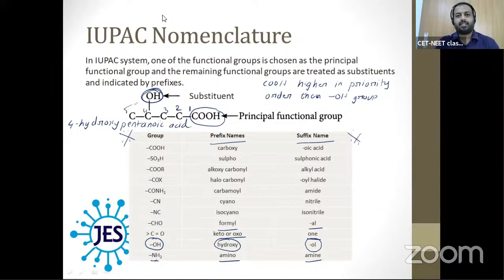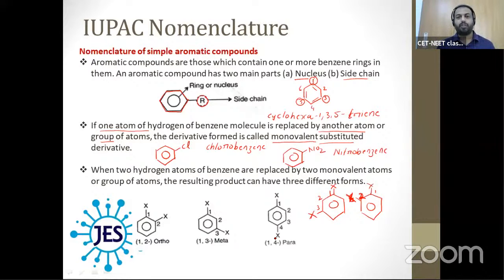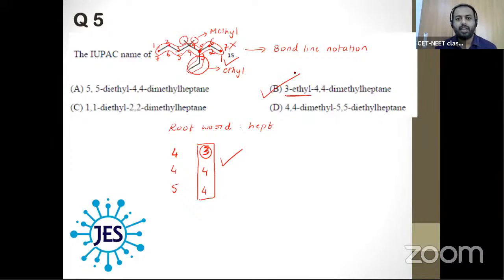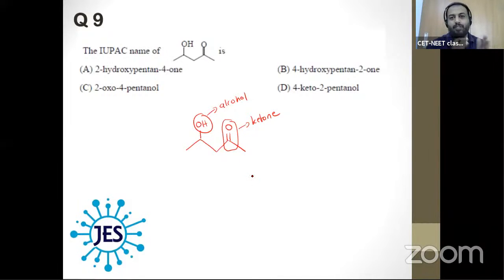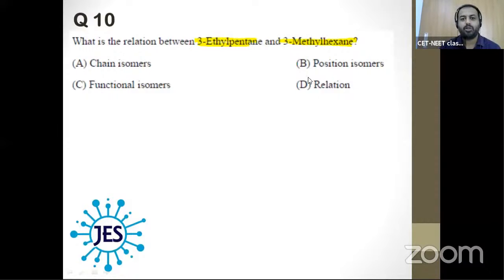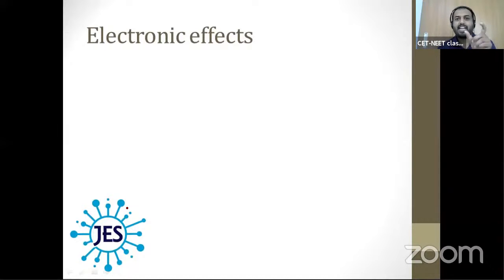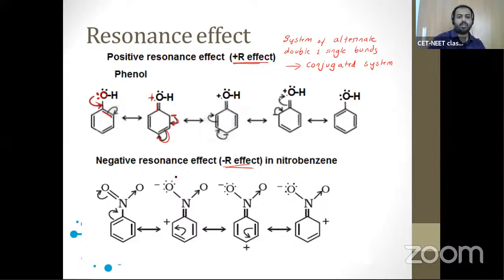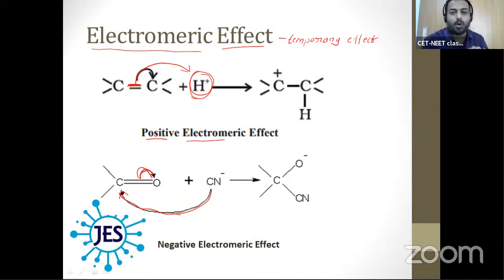KREIS - CHEMISTRY - SRK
RESOURCE PERSON :
     Prof. SANDEEP R KUMAR